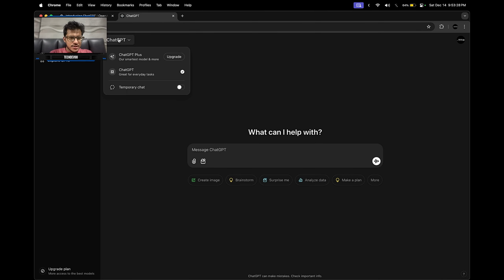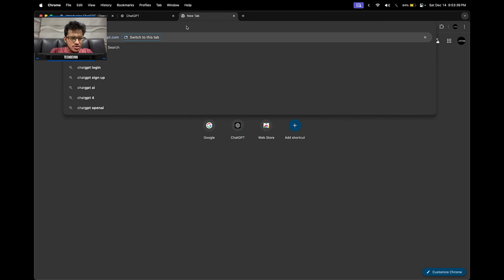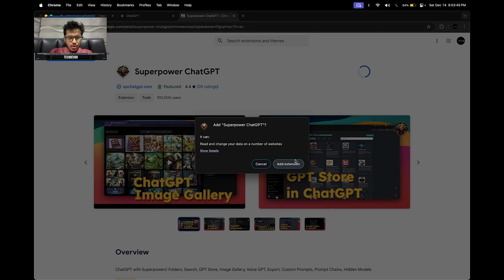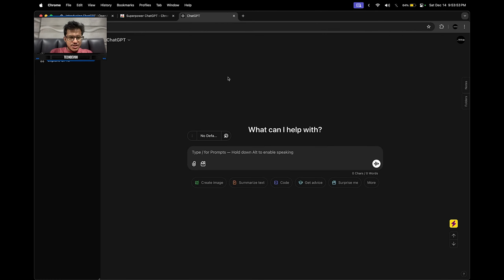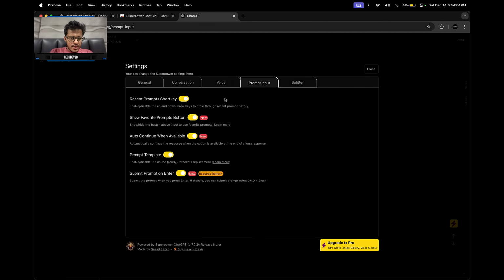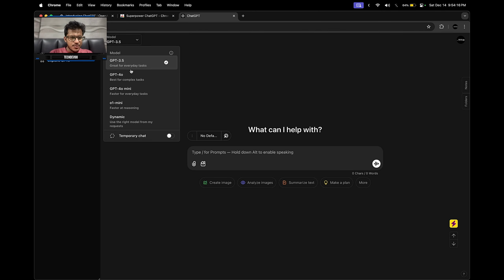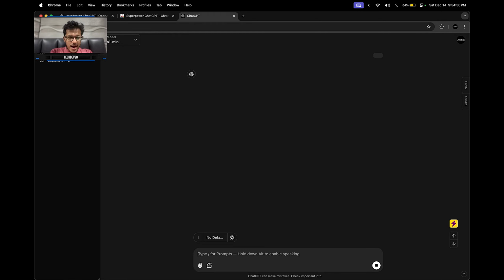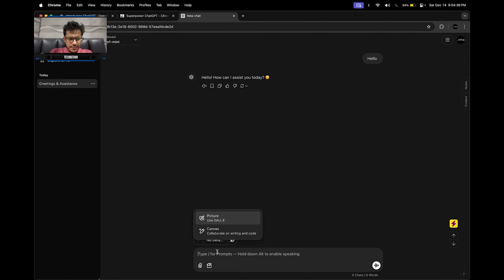30 Days with ChatGPT Free Account and I'm Never Going Back! techdev98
My 30-Day Experiment with ChatGPT Free Account Changed Everything

Chat gpt free research preview | chat gpt free account | chatgpt 4o unlimited | free chat gpt ai

Are you looking for ChatGPT for free? Want to use ChatGPT free online without any hassle? You’re in the right place! In this video, we’ll show you everything you need to know about accessing ChatGPT free accounts, exploring the ChatGPT free version, and even using ChatGPT without login. Whether you’re a casual user or someone seeking unlimited AI support, we’ve got you covered.

Discover how to access ChatGPT free AI tools, download the ChatGPT app free, and explore GPT chat free features that make your life easier. From ChatGPT unlimited usage tips to the best methods for finding free ChatGPT accounts, this guide breaks it all down step by step.

No subscriptions. No hidden fees. Just straightforward access to ChatGPT free research preview and other amazing features. We’ll also talk about how you can use ChatGPT cracked or access the ChatGPT website free. And the best part? It’s quick, secure, and free ChatGPT online.

Don’t miss out on this opportunity to try ChatGPT for free today! Let’s make AI accessible for everyone!